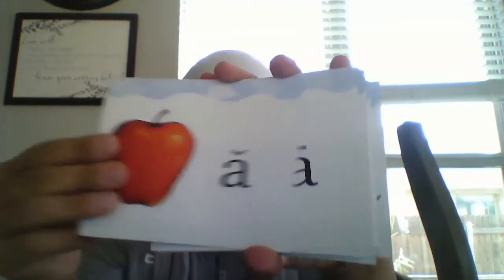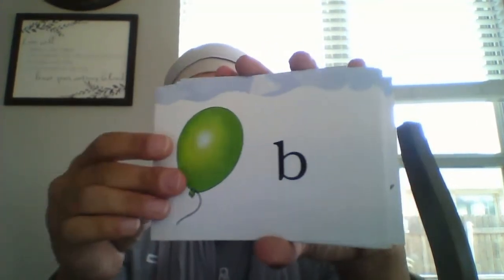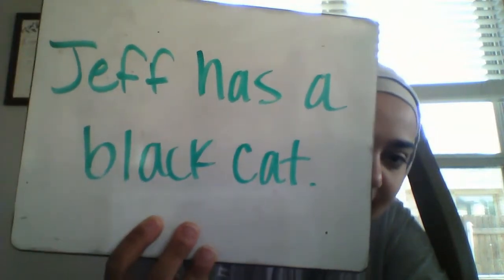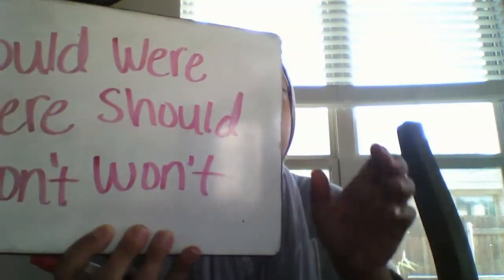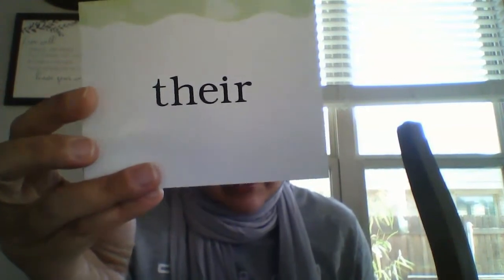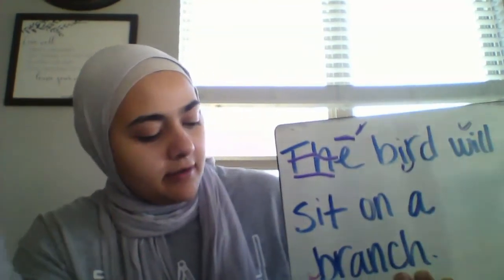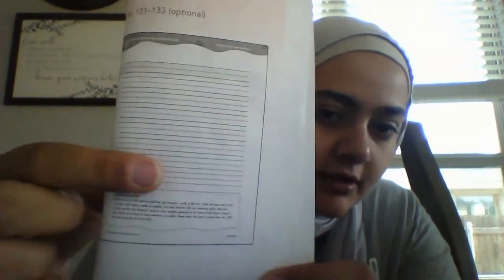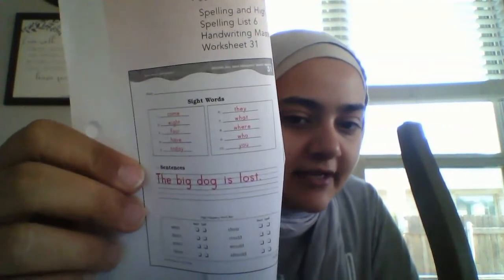Saxon Lesson 31